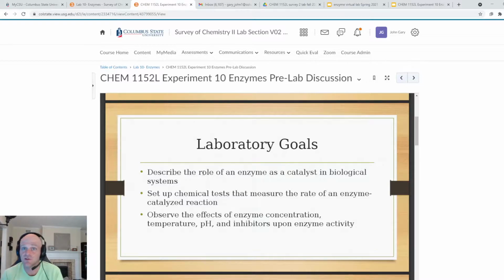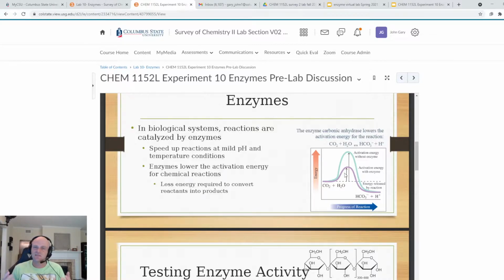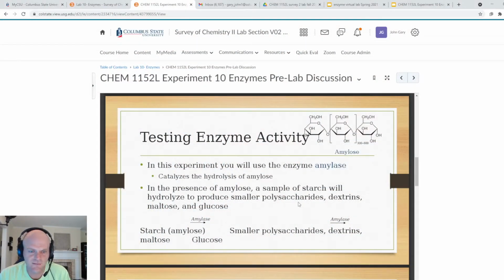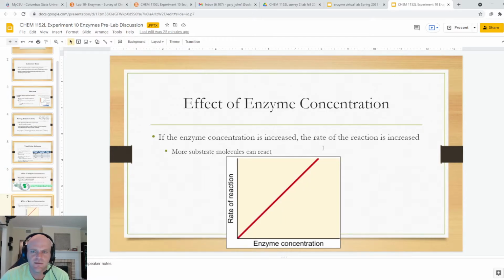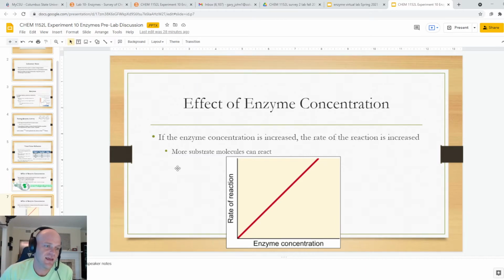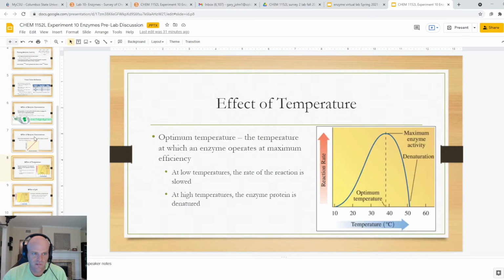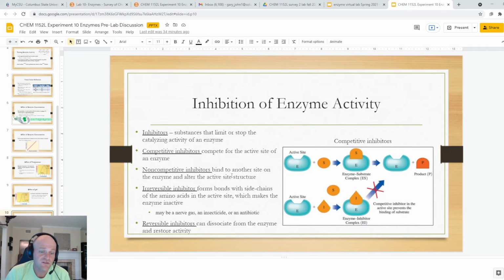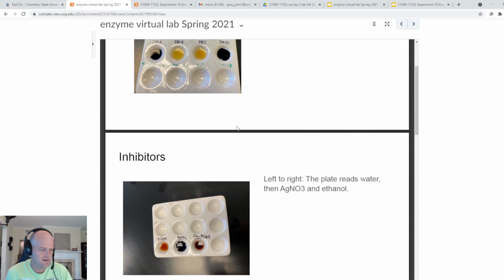Lab 10 Enzymes